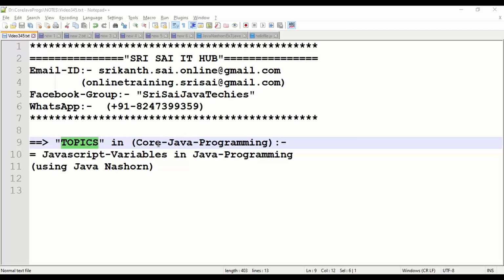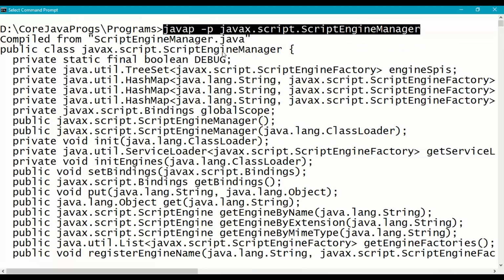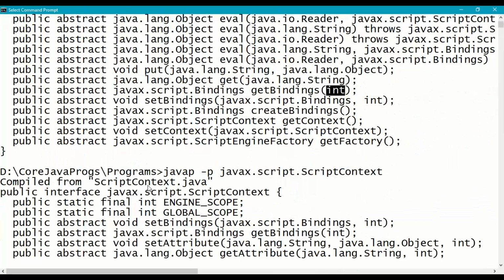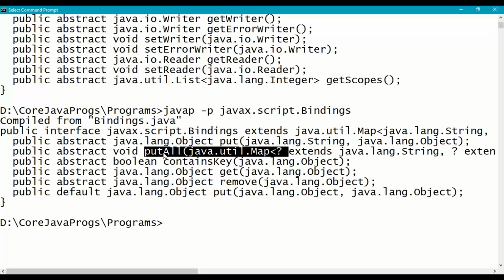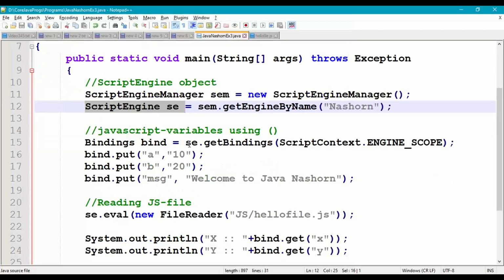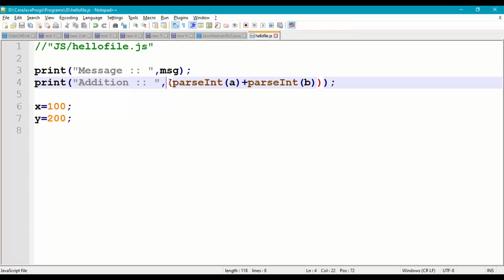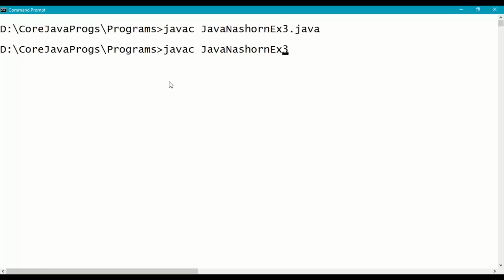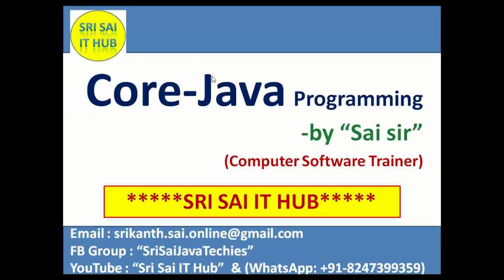Java Program with Javascript Variables || Javascript Coding in Java Coding || Java Nashorn || #344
1) Java Program with Javascript Variables(**)
2) Java Nashorn
3) Javascript Engine in Java Virtual Machine
4) Javascript Variables Java Program
5) Javascript coding in Java Program